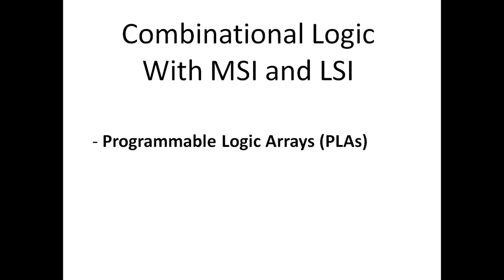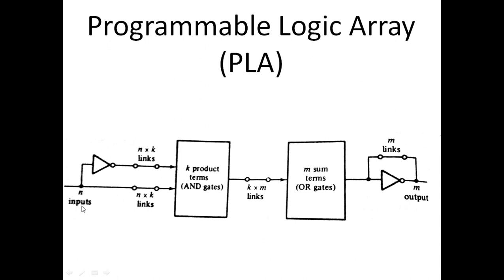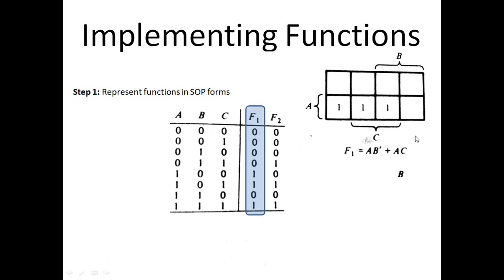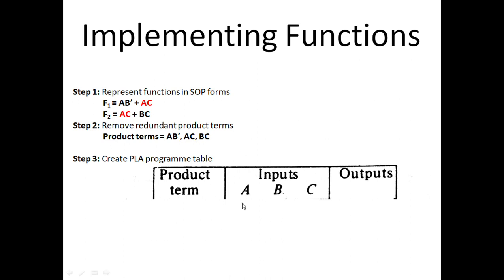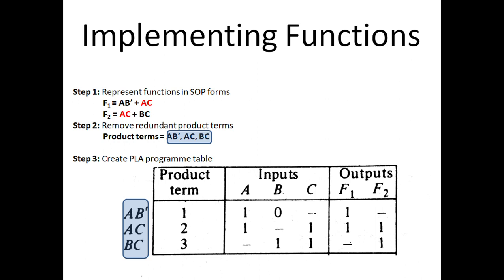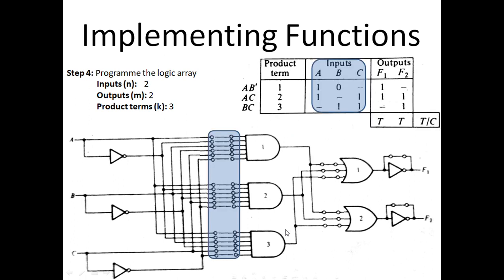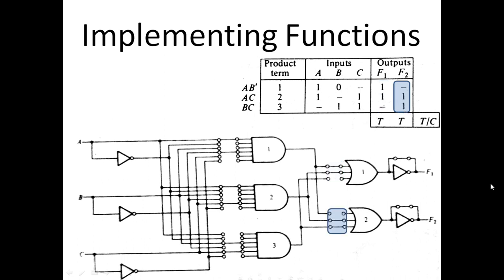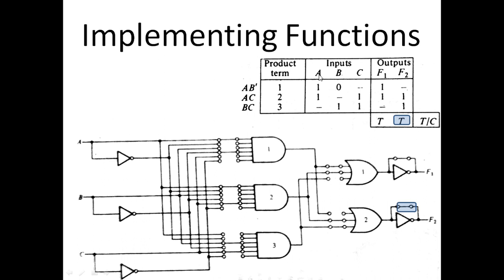EEE241-DLD-11-2: Programmable Logic Arrays